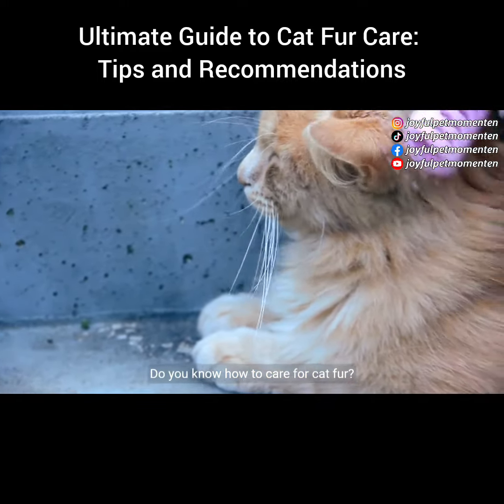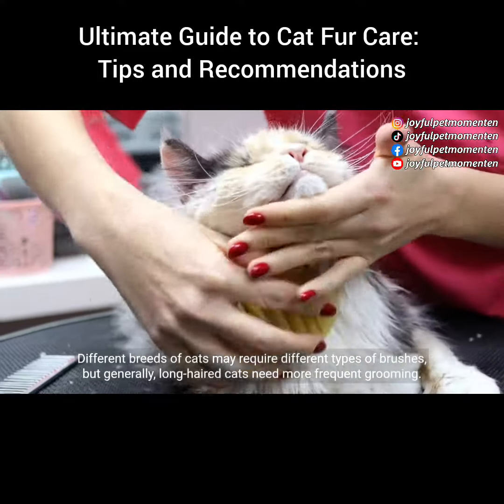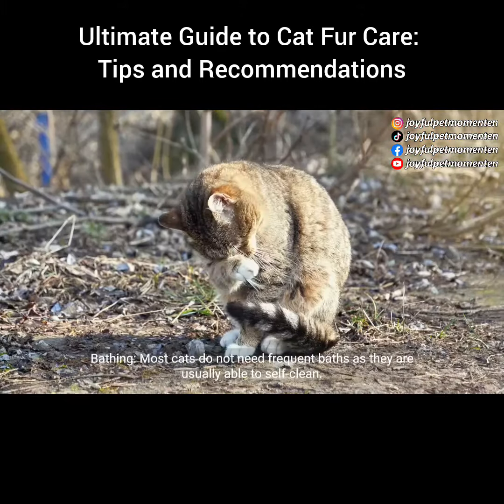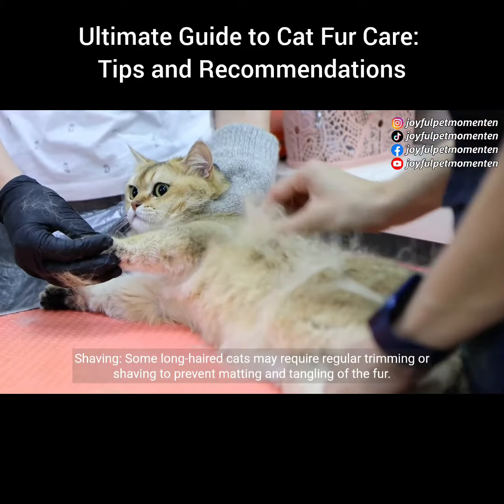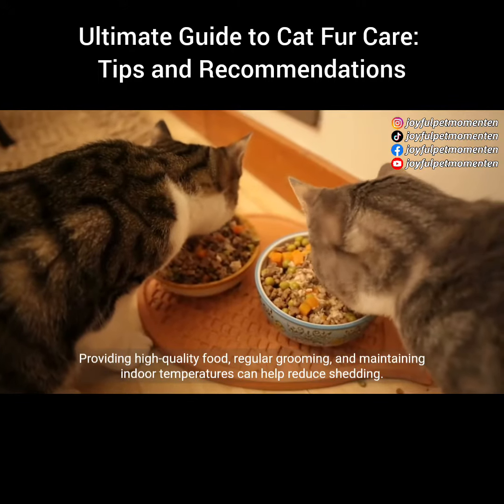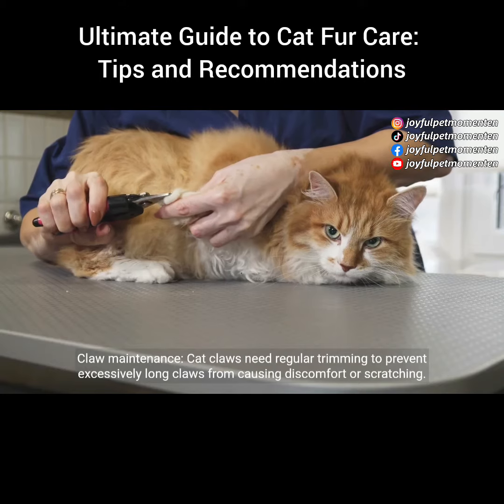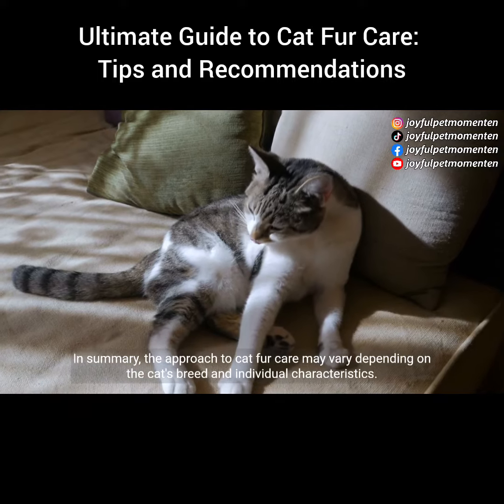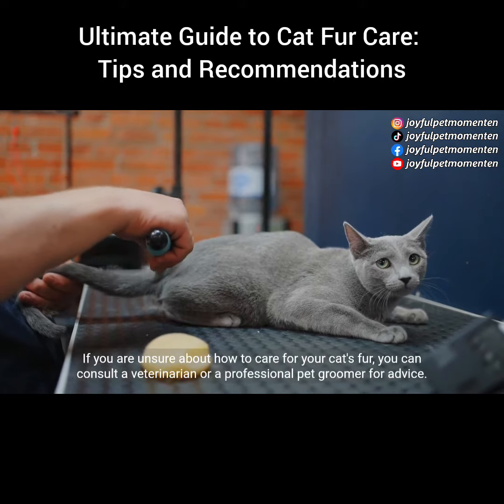Ultimate Guide to Cat Fur Care: Tips and Recommendations